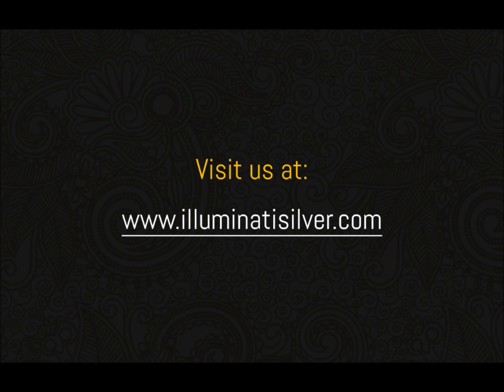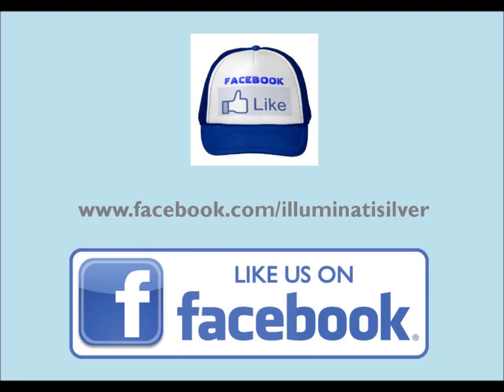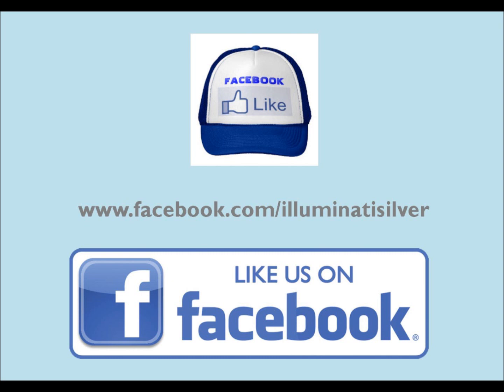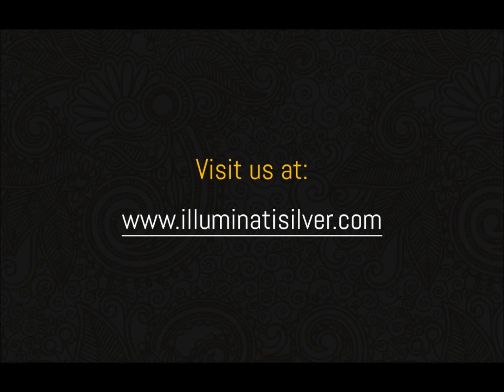Gold falls below $1300 – will it fall further?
Today is Wednesday 16th May 2018 and we are commenting on Gold’s recent fall below $1300

On Sunday 6th May, just 10 days ago, we published a video entitled ‘Why Gold will fall below $1300 by June 2018’. We quoted the following in conclusion:

“So there we have it. Not one serious forecaster is predicting gold above $1510 or below $1,120 – considerably less than the $3000 or $5000 an oz we often see on the ‘Fake News’ Pumper channels. Our view is that gold will fall into $1200 territory very soon and almost certainly before the end of June unless of course some erroneous black swan should happen to swim into our channel.”

Well, faster than expected admittedly, yesterday, Gold did just that and as we are writing this Gold stands at $1287.

So what caused this dramatic fall. Well, the US is experiencing a combination of 17-year low unemployment and strong US retail Sales while admittedly suffering from rising petrol prices, and the current trade tariff battle between the US and China. The present 2.7% wage growth is slightly ahead of inflation, but admittedly if this were to change then the US economy could hit a major stalling point.

The US Dollar has recently experienced its fastest growth in value in 18 months and traded near to its five month high, a jump not seen since November 2016 – so much for the predicting of its imminent collapse.

Whilst we still forecast even lower prices than they currently stand, we still caution about geopolitical events. Only yesterday North Korea cancelled the summit with South Korea and this could result in a cancellation between Donald Trump and Kim Jong-un’s meeting planned.

Contrarily, If the markets shrug-off the situation with North Korea, then gold is likely to continue to weaken further especially if Treasury yields continue to rise and we may indeed see gold reaching close to $1250 and if that happens silver will fall below $16 once again.